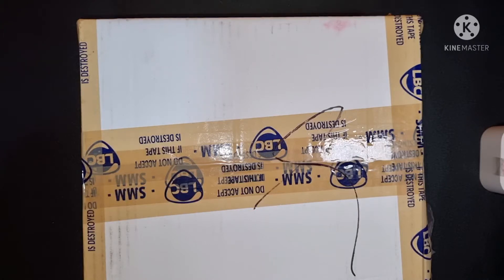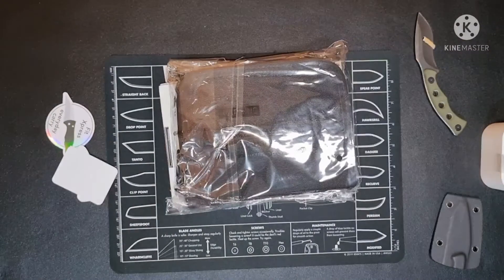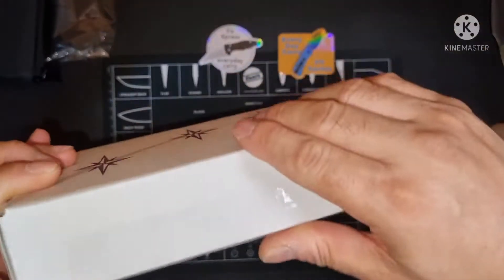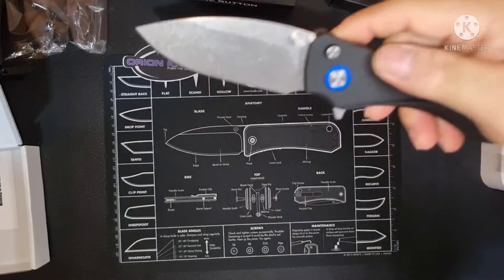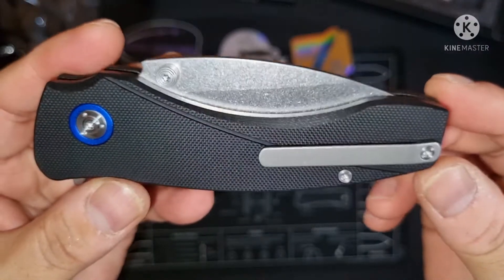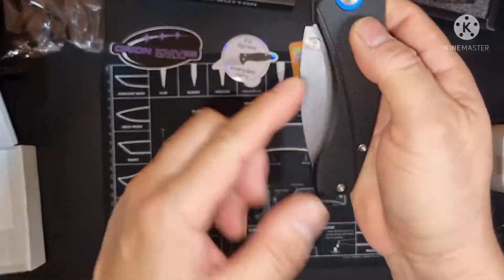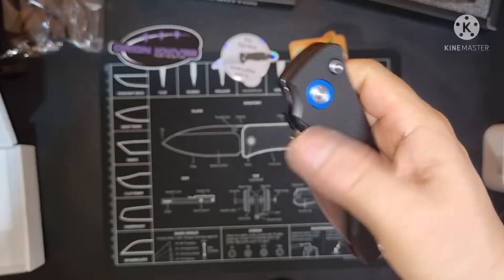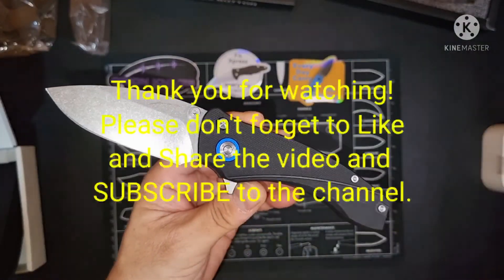Unboxing an Orion Solaris knife with extra accents and a 4-knife pouch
Hello Pinoy Bladers! This video is an  unboxing and first impression of an Orion knife with extra red accents (pivot accent and backspacer) and a 4-knife pouch. This knife is an amazing piece from Orion Knives with a 14C28N blade, a black G10 handle and an amazing tip up deep carry milled Titanium pocket clip. Yes you are reading it right, a TITANIUM pocket clip, a great surprise indeed!
Thank you Fit Xpress PH for this amazing knife. (You can find them on Facebook).
Thank you fellow bladers for watching. Please drop me a comment if you want me to feature something that you are interested in about knives. I will do my best to cover that. You guys all take care. Mabuhay po ang mga Filipinos! Mabuhay po ang Pilipinas!